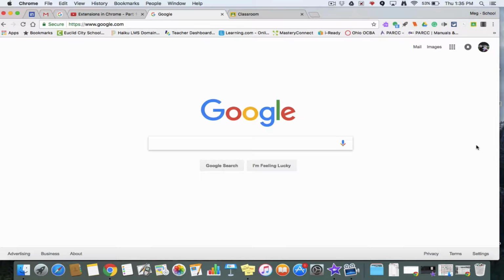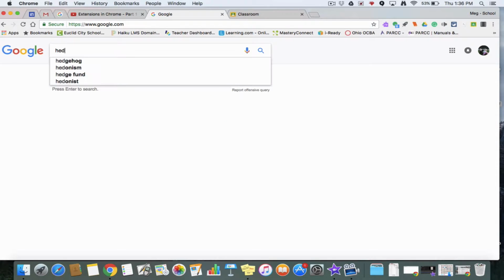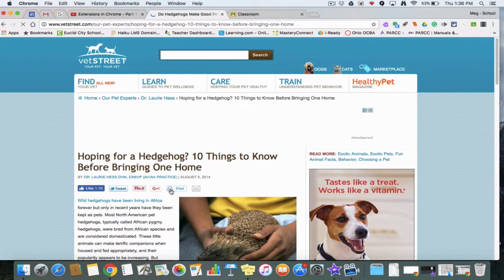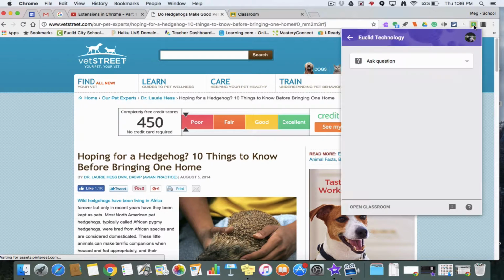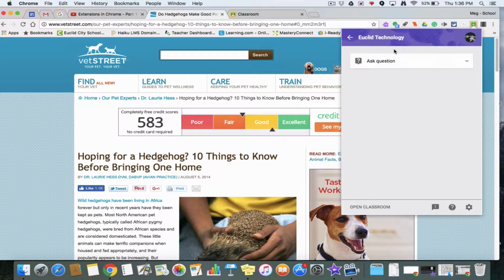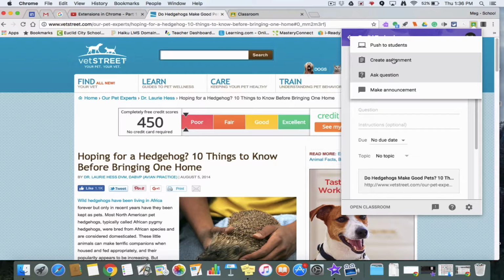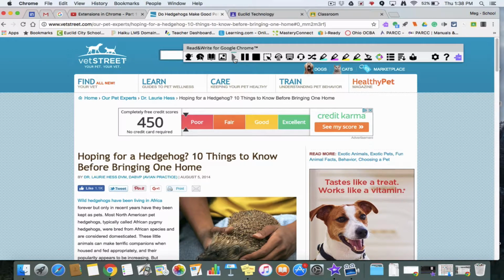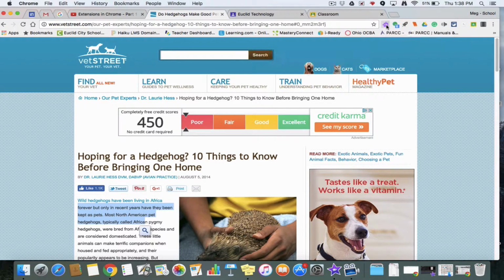Google Chrome Extensions - Part 2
This quick video takes a look at a few more Google Chrome Extensions: Share to Classroom, Read & Write, and Grammerly.